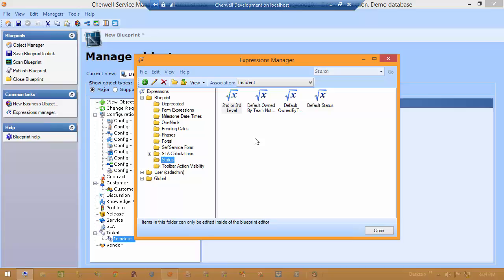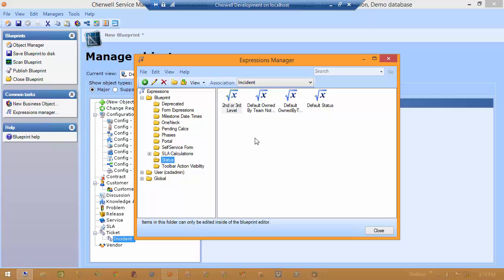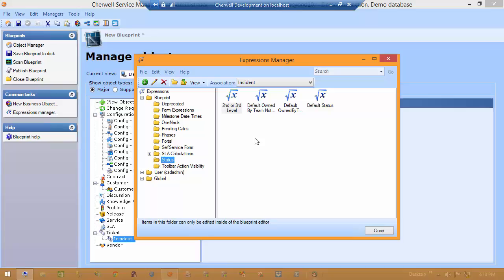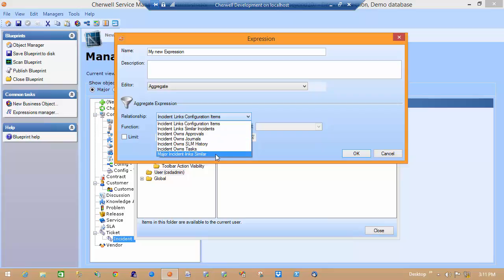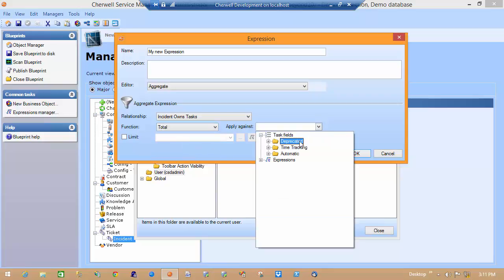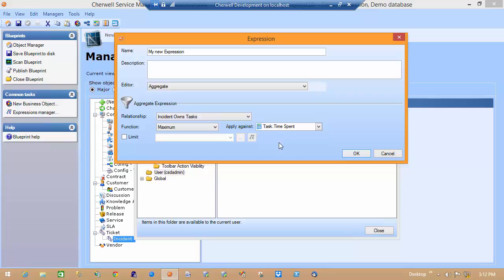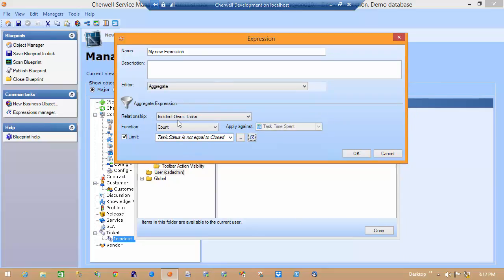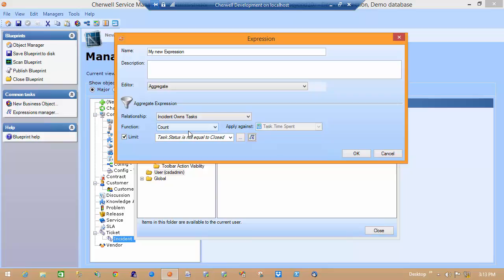How to Use Aggregate Expressions in Cherwell